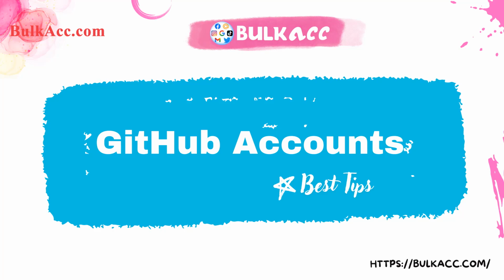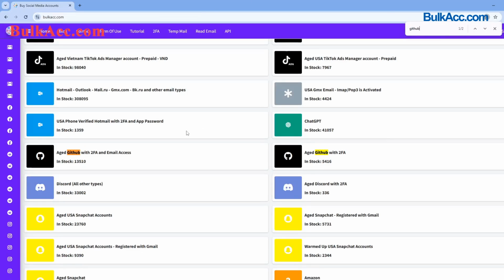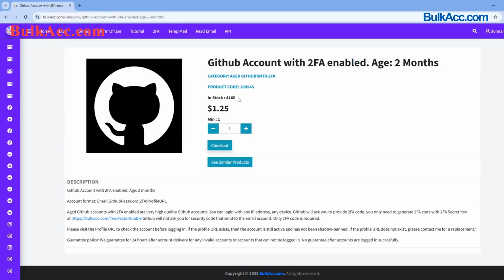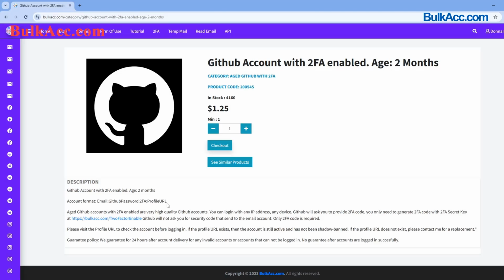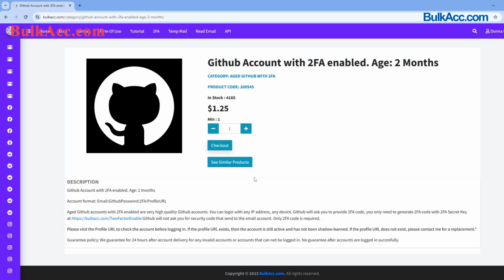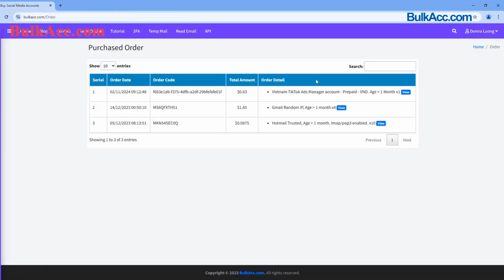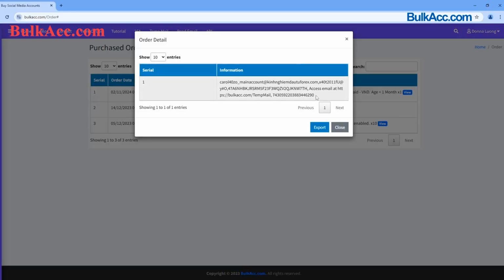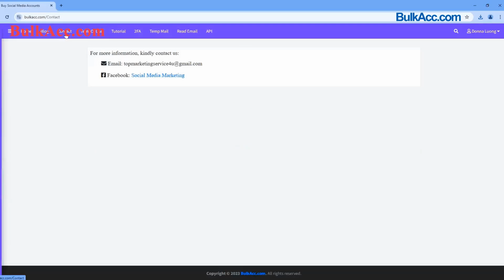Methods To Get GitHub Accounts In Large Numbers.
Tricks to Have GitHub Accounts In Large Numbers.